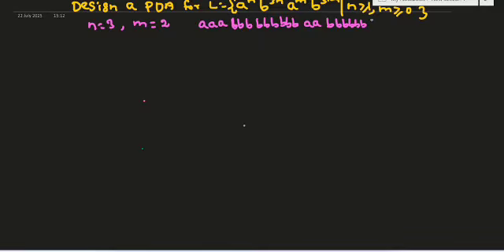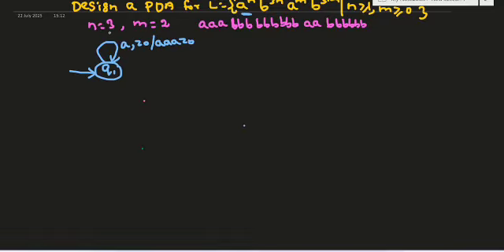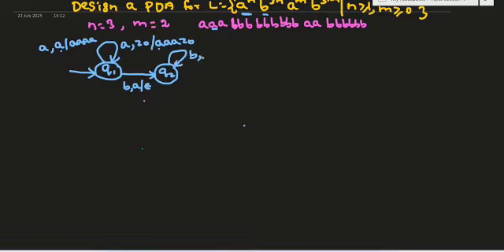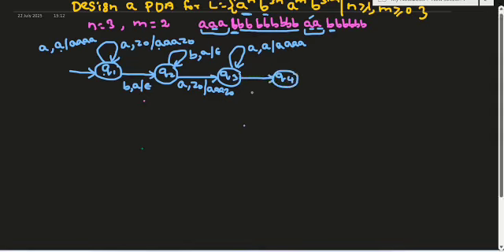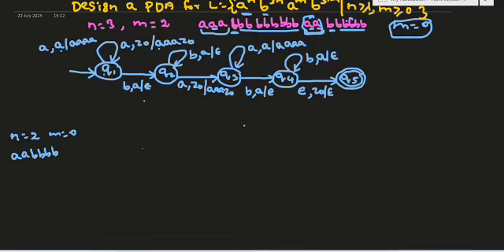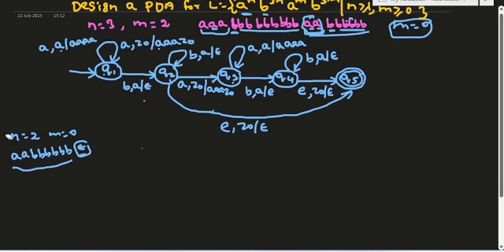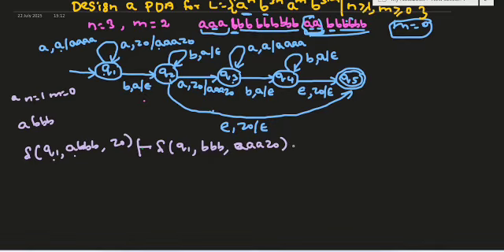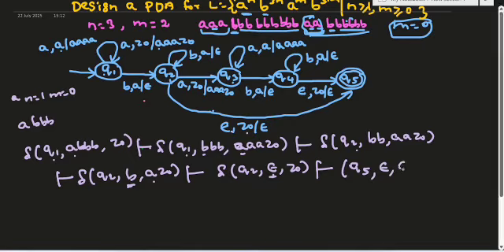Design of pushdown automata